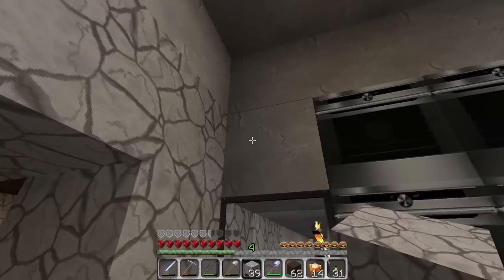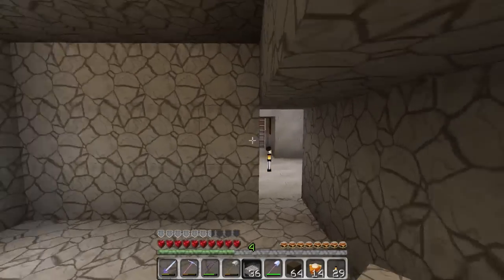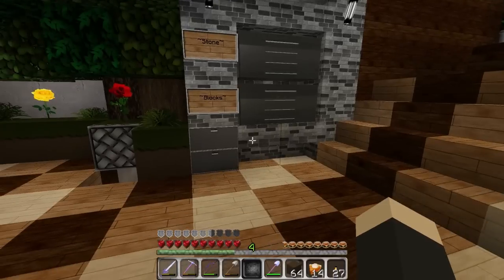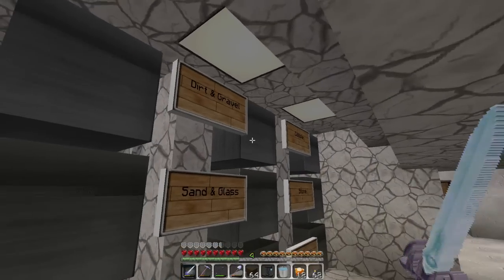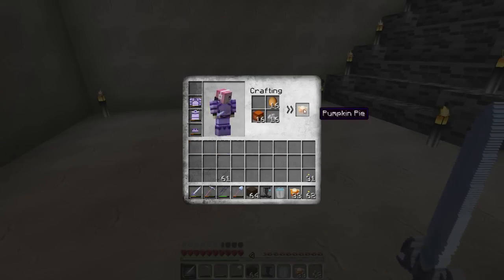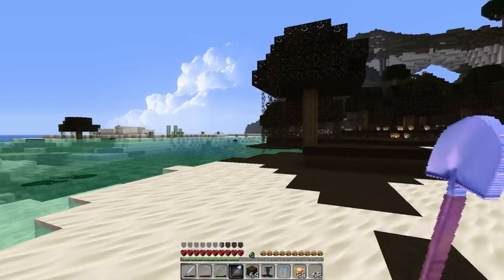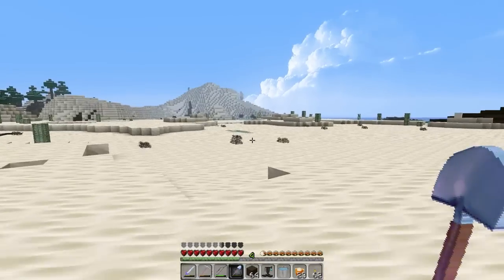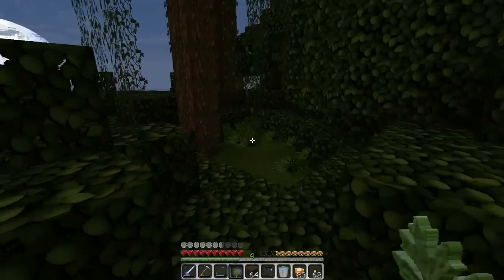Let's Play Vanilla Minecraft Survival [English] - Girlcraft #48 Epic Shovel!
(✿◕‿◕)~ Hello and welcome to my first let's play in English!
I hope you guys can understand my derpish chit-chat :D
No mods, no cheating and no peacefulmode ^^ (❦ more infos ❦)